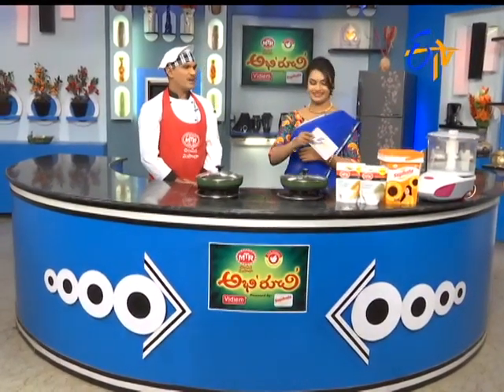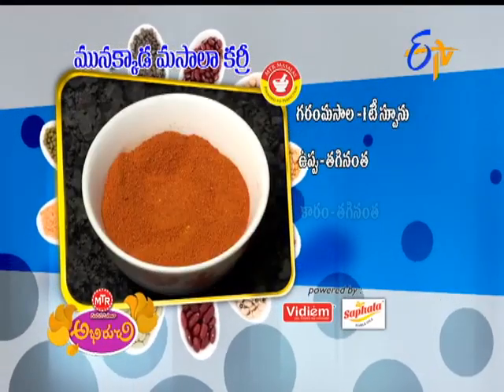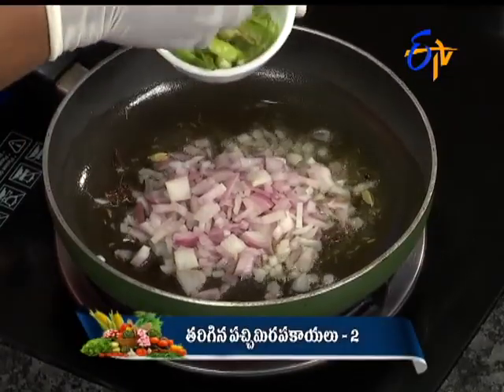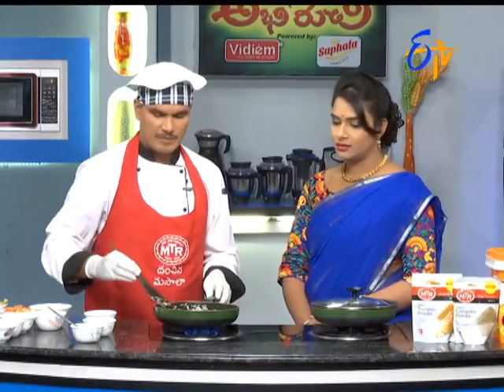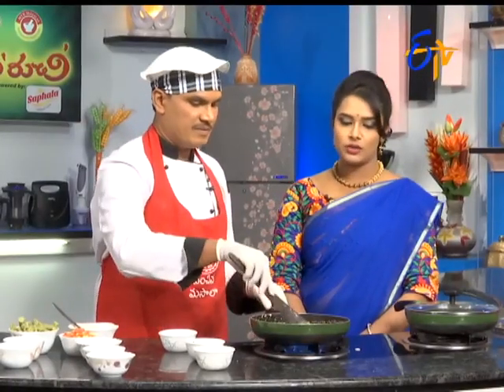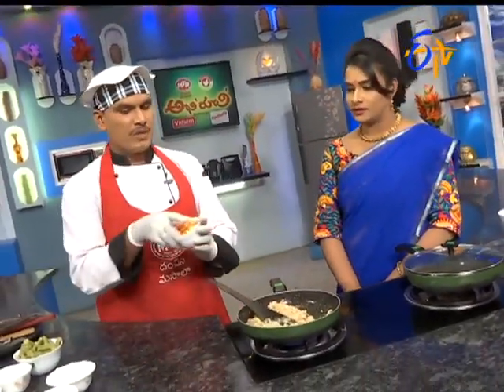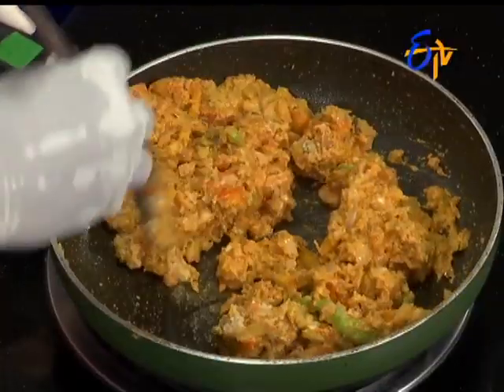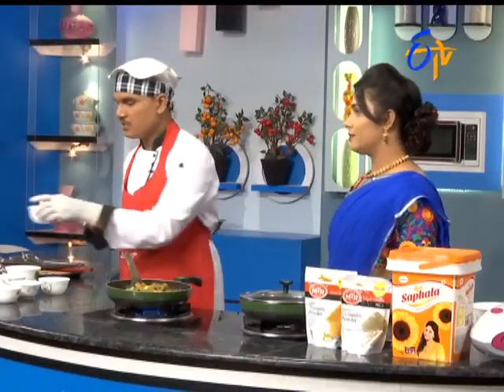Abhiruchi - Mulakkada Masala Curry - మునక్కాడ మసాలా కర్రీ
For delicious and mouthwatering cuisines tune into Abhiruchi a daily cookery show at 1 PM to 2 PM Every day. On ETV Telugu learn the best dishes from top chefs in "Vantalu pindi vantalu" segment and relish with a variety of sweets and snacks in the second segment.

Abhiruchi - 19th March 2016